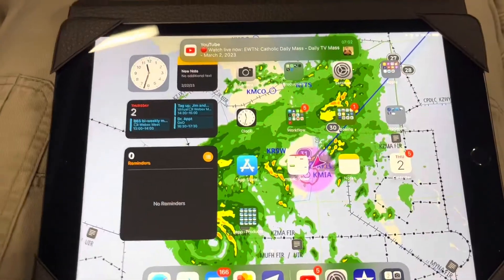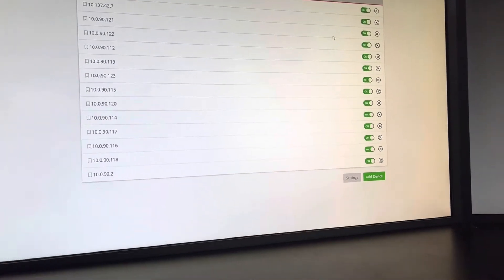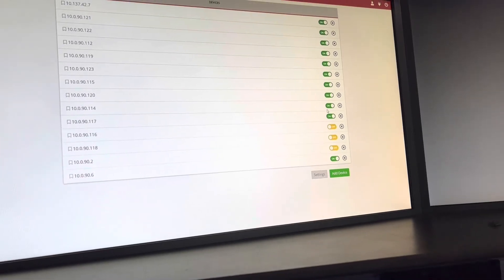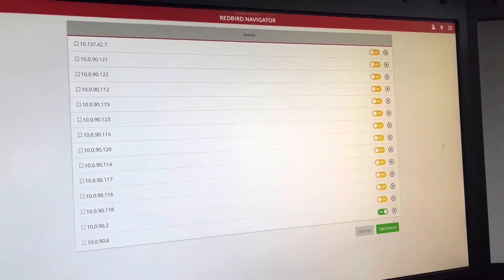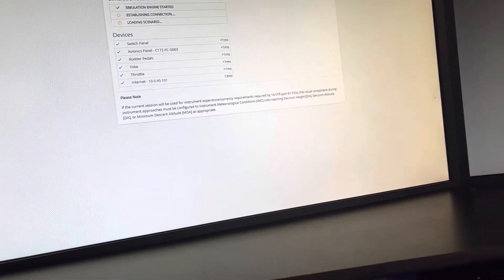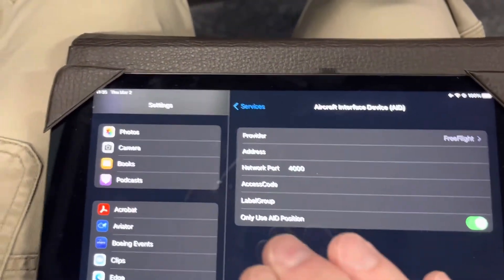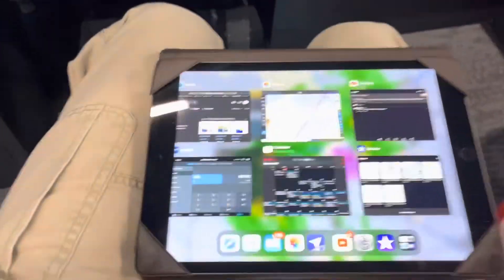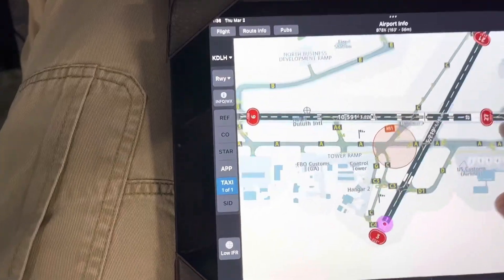Connect Redbird Simulator to Jepp FD Pro with CORVUS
It is possible to connect a Redbird simulator to Jeppesen FliteDeck Pro using Redbird Corvus. Follow the steps to get flying!  At 3:27, these steps can also be used to connect FD Pro to MSFS.  You must have FSUIPC and X Maps Y running to connect FD Pro to MSFS.

0:00 Intro from the EAA PPC
0:58 In the Sim
1:08 Connect iPad to Redbird WiFi
1:28 Connect to Redbird Corvus
3:02 Dispatch Redbird
3:27 Turn on AID in FD Pro IOS Settings
4:21 Close and Restart FD Pro
4:45 It’s Magic
5:12 Reaction and Recap